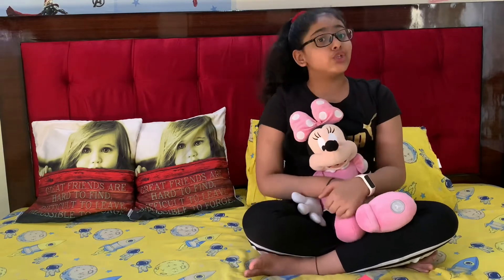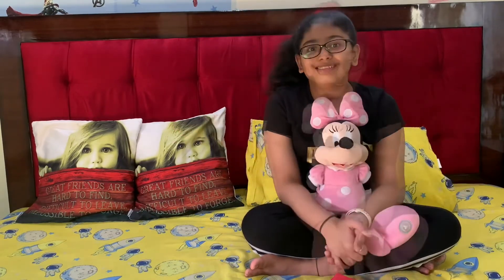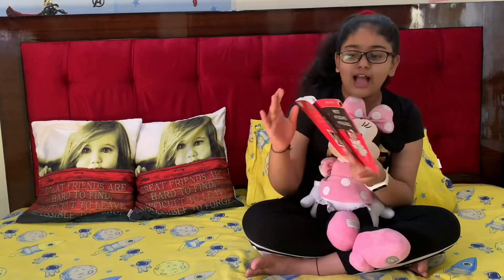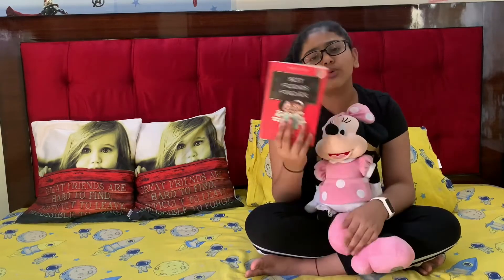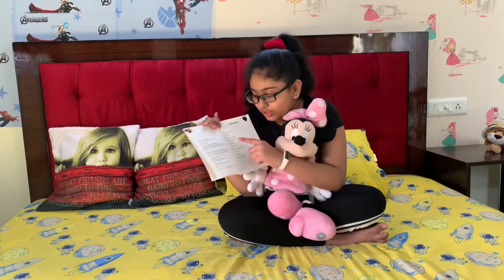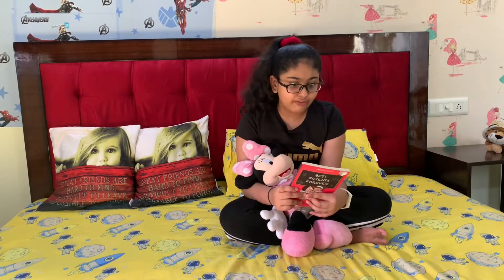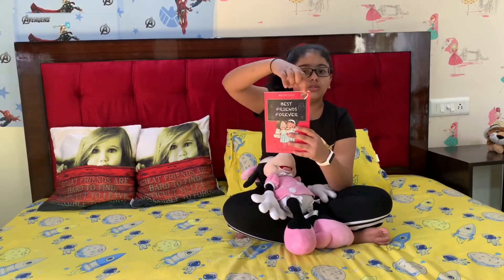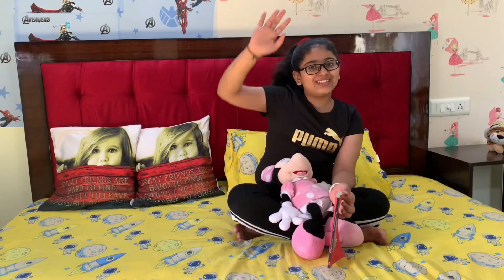Best Friends Forever Arti Sonthalia Book review ll Ira’s Creativity